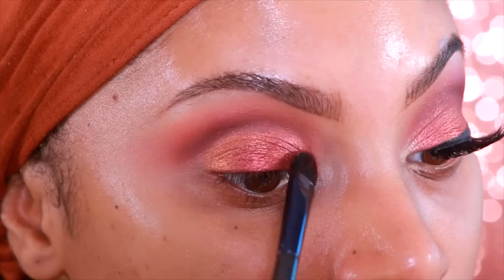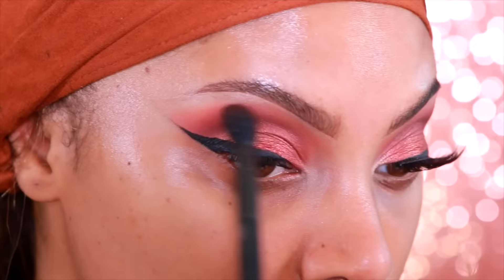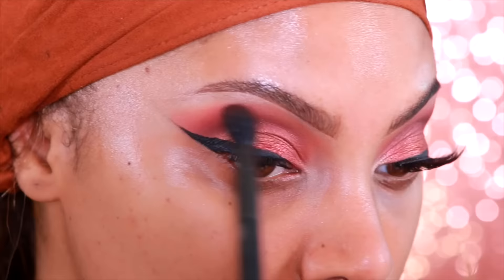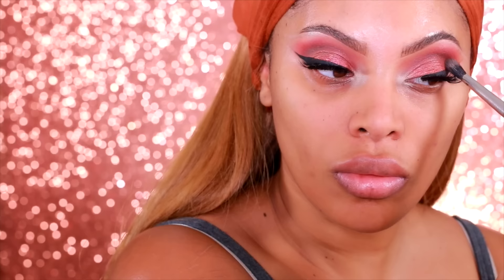KYLIE COSMETICS THE BURGUNDY PALETTE | MAKEUP TUTORIAL | MSROSHPOSH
Products Used
MAC Pro Conceal Palette ( Orange concealer) Medium deep
Makeup Forever Pro Fusion - Highlight 2
MAC Studio fix perfecting powder - Medium Dark
MARC Jacobs Blush
EYES
Kylie Burgundy Palette
BROWS - Benefit Ready set brows - Precisely Brow Pencil #5
LASHES - Flutter Slayla Lashes
LIPS
Kylie (Spice )
MaC Nightmoth Lip pencil
BRUSHES
231 Zoeva Brush
mac 212
makeup forever fan Brush ( Morphe) Fan brush is also bomb
Zoeva 317 Angle brush
Zoeva 112 Brush
Hair Info HAIR INFO
24" 3 Bundles Virgin Hair Straight &Frontal
professionally coloured